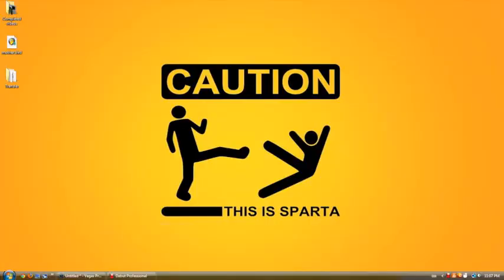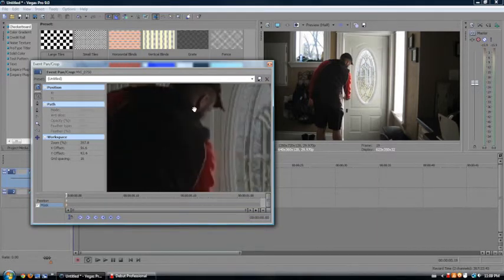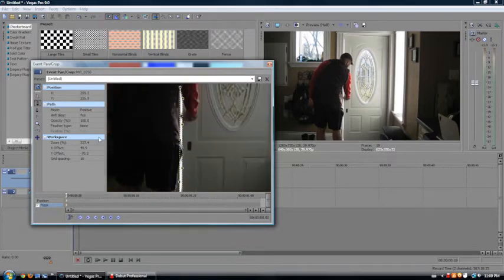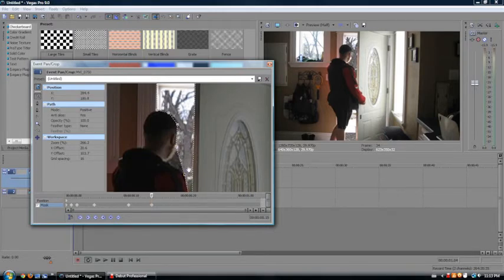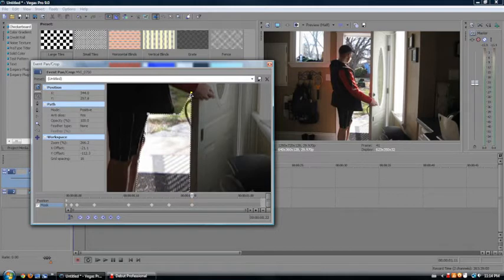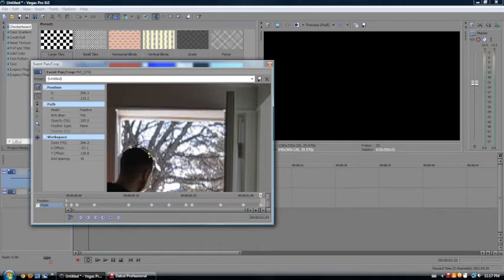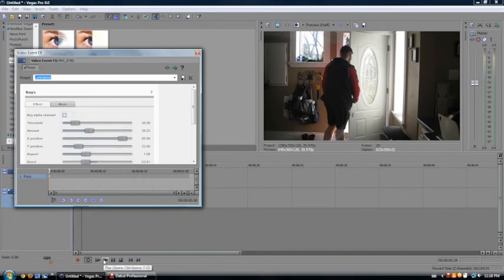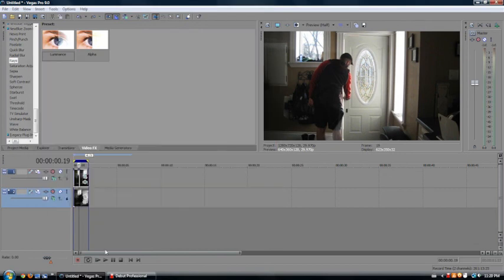Sony Vegas 05 - Heavenly Light Effect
A quick, easy, and really cool effect that simulates a heavenly light. You need Sony Vegas 9 or higher to do this effect.

The background songs are all created by Elex at Activity Music. for plenty of free songs that you can use in your videos without risk of copyright.